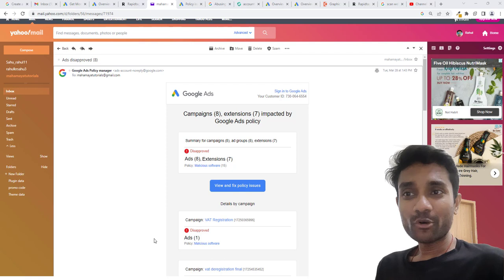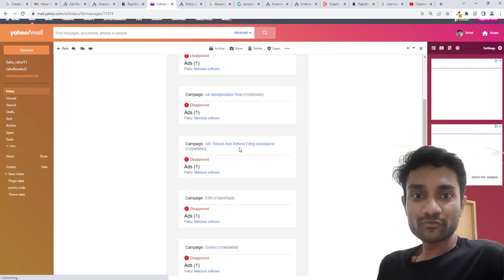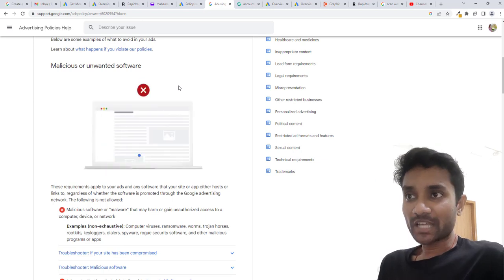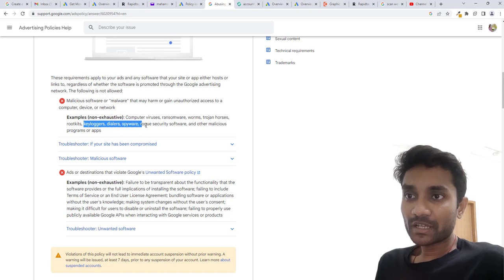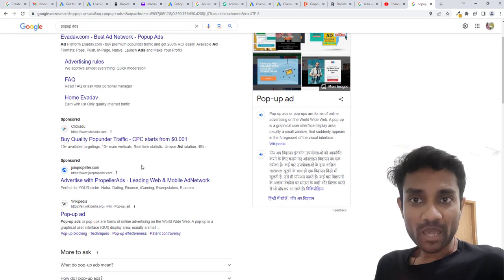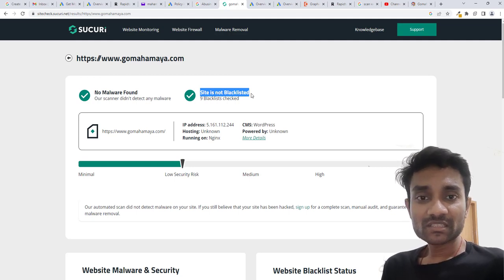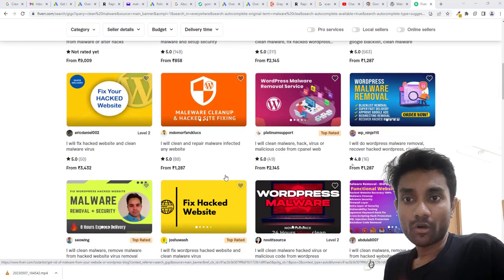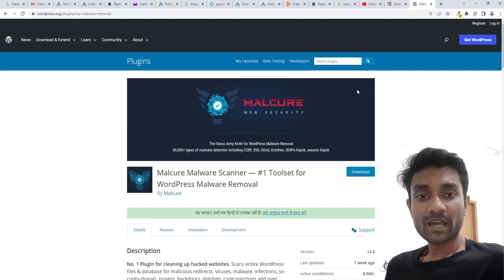Your account is suspended Your account violated the Malicious or unwanted software policy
Learn How To fix Your account is suspended Your account violated the Malicious or unwanted software policy in this error your ads gets disapproved by google .